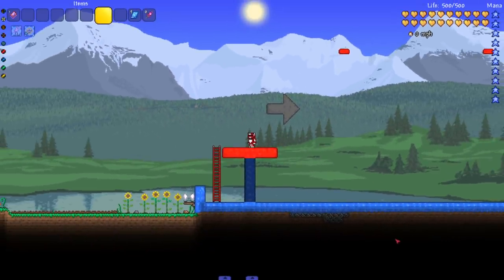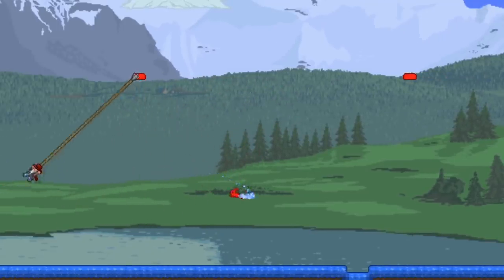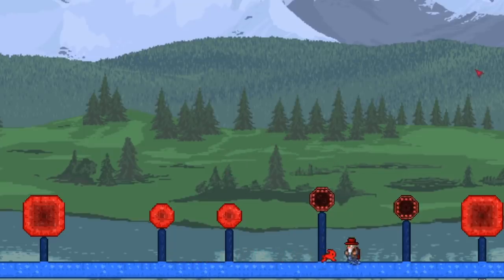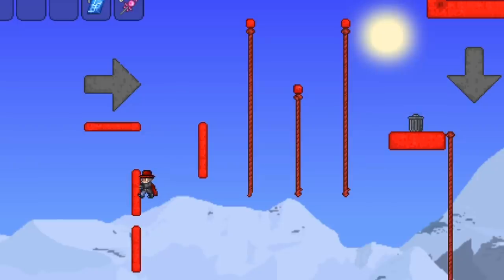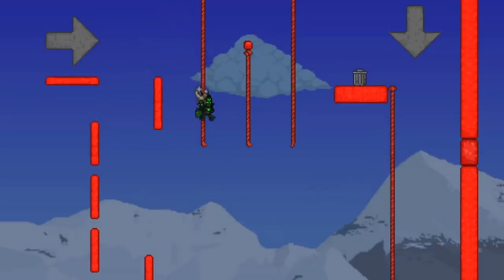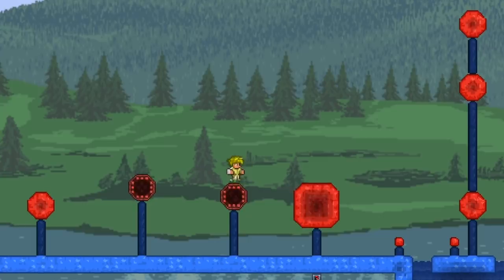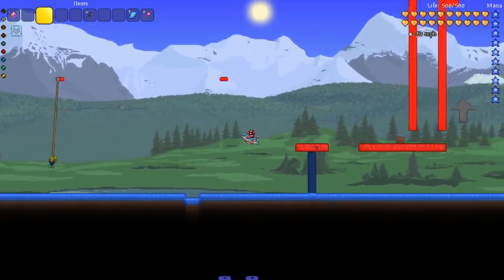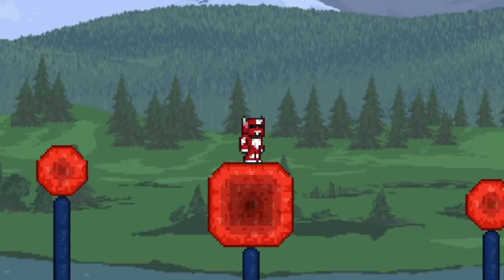Terraria Wipeout with ChippyGaming, Khaios, Edward and Badger!?!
We return to the Terraria Wipeout series, but this time with an ALL STAR LINE-UP! Consisting of Chippy, Khaios, Edward and Badger!

Main mods used:
Joost Mod (Swingy Hook)
Cheat Sheet
Hero's Mod